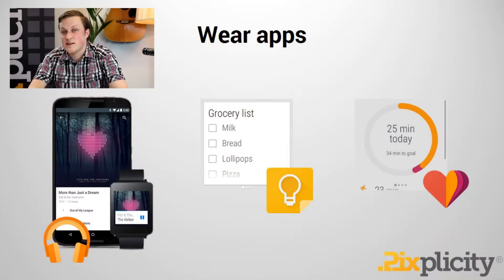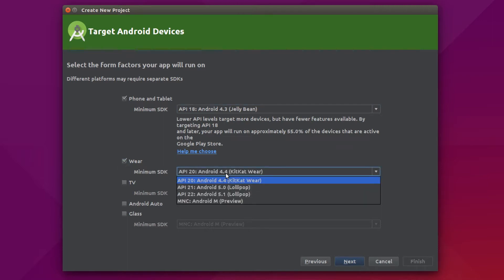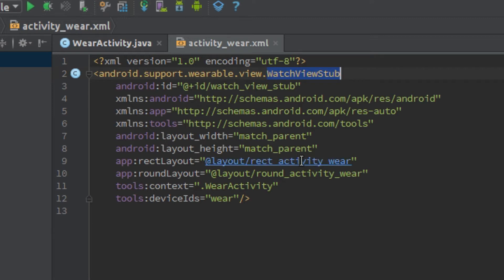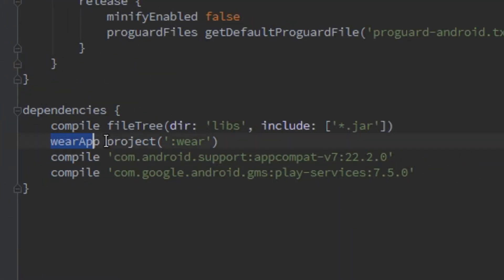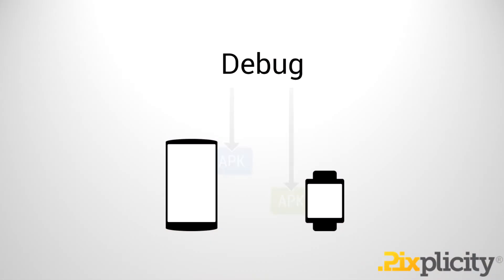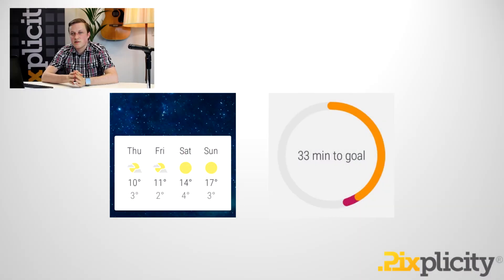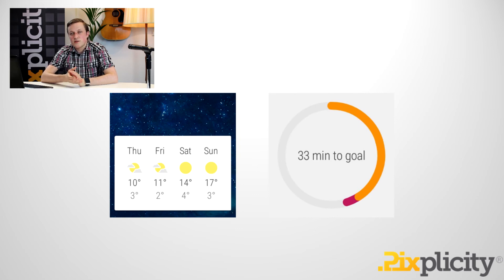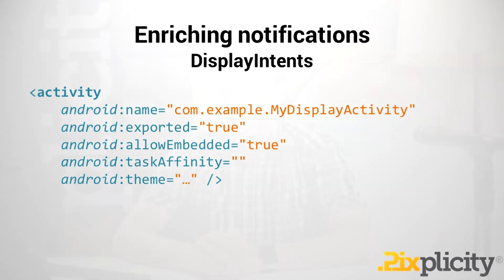Pixplicity Talks - Developing Hardcore Android Wear Apps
Throughout the series, we’ve covered many topics: the first video introduces you to guidelines about designing for Android Wear, the second shows how easy it is to enrich notifications, the third covers writing custom watch faces, and everything comes together in this final episode, where Wear apps of different sorts are tackled.

Examples of three well designed wear apps are Google Play Music, Google Keep and Google Fit. All three have a very smooth integration with your Android watch, and provide useful functionality for wearables. Another great example is enhancing notifications on Wear: you can make your cards much prettier with the help of DisplayIntents.

In the video you will see how you can become inspired by apps like these to create your own! The first steps start, of course, in Android Studio, and in the video you can see exactly how Paul starts creating his apps and how Android Studio makes it a breeze.

Pixplicity is a company of IT specialists with a heart for usability, speed and quality. With over 8 years of experience in mobile design, usability and programming we enable companies ranging from start-ups to multinationals realize their mobile ambitions.

We develop strong mobile strategies and high quality apps for clients such as Mercedes-Benz, Nestlé, Sanoma and Telegraaf Media Groep, whether they're gaming, B2B, process automation, digital publication or highly specialized, technically sophisticated applications.